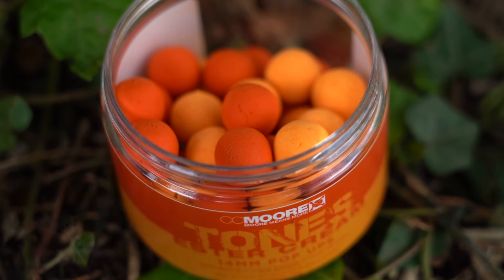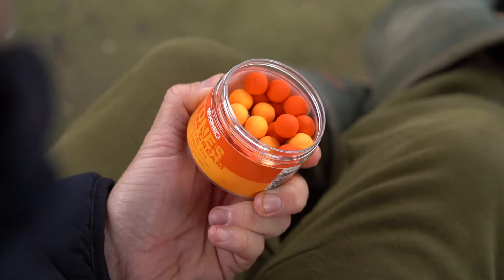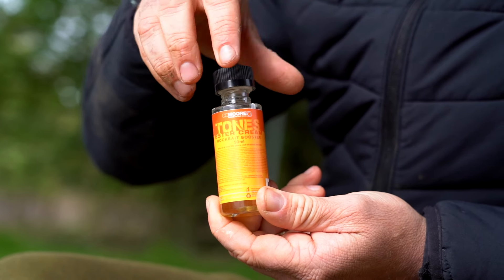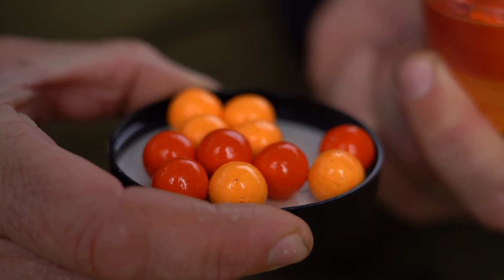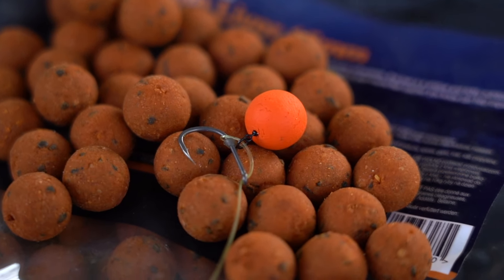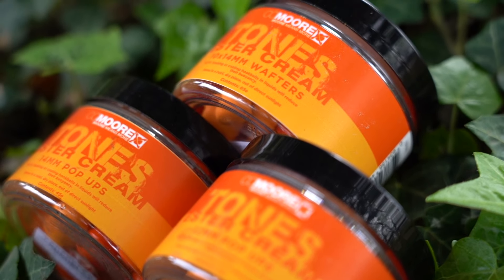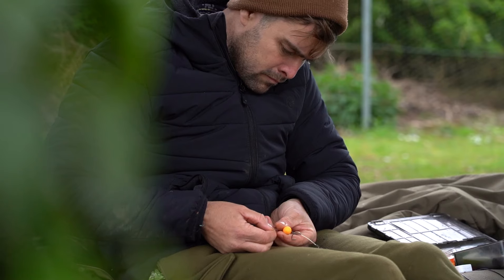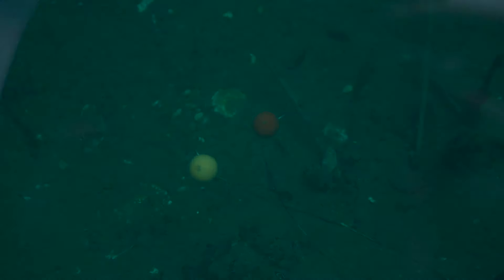'The Perfect Spring Pop-Up'- NEW Tones Range- CC Moore Carp Fishing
James Armstrong talks about the NEW Tones range Ester Cream pop-ups, available now in two 'TONES' to give you multiple options when fishing!

For more technical information on bait mixes, rigs and more, visit: @CCMooreCarpBaitInsights